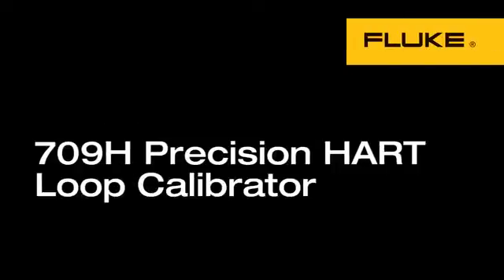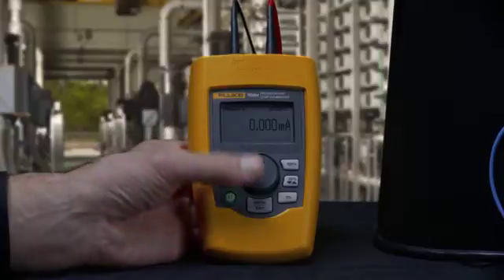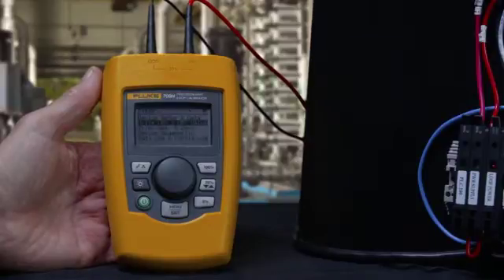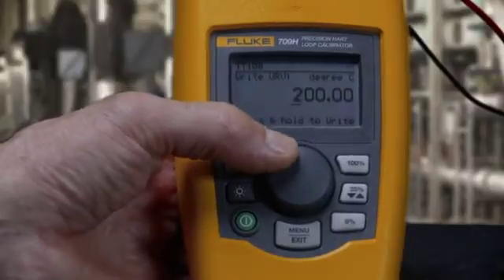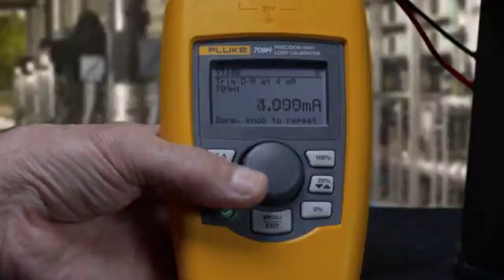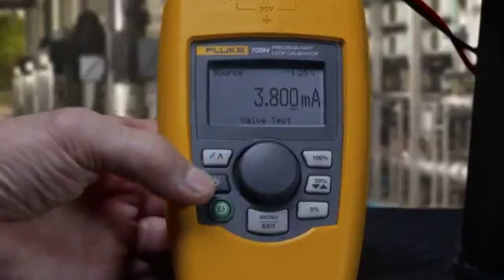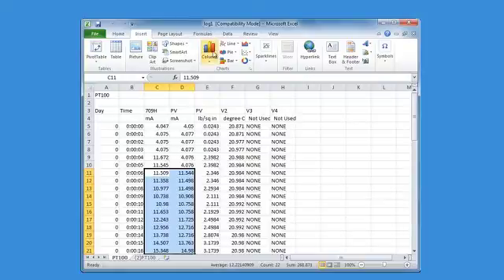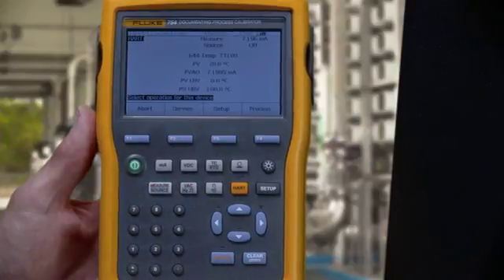The Fluke 709H Precision Loop Calibrator with HART Communications/Diagnostics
The 709H offers HART communication and supports a select set of the HART universal and common practice commands. This makes the 709H unique as both an affordable, compact loop calibrator and powerful HART communication tool.
The Fluke 709 are a easy-to-use family of accurate and dependable loop calibrators. The 709 is a precision loop calibrators, the 709H adds HART communication. The simple users interface based on the popular 707 loop calibrator, enables users to pick up the 709 and get right to work. The 0.1 milliamp accuracy meets any processed milliamp measurement need with precision and accuracy for wide workload coverage. The 709H can source, simulate and measure milliamps.
In the communicator mode the user can read basic device information, perform diagnostic tests, and trim the calibration on most HART-enabled transmitters. In the past, this could only be done with a dedicated communicator, a high-end multifunction calibrator, or a laptop computer with HART modem. The Fluke 709H will allow virtually any technician to service and support HART devices.